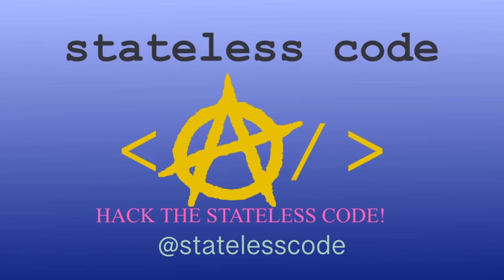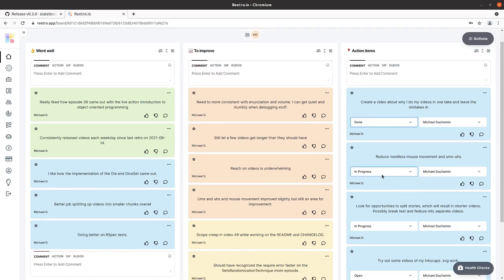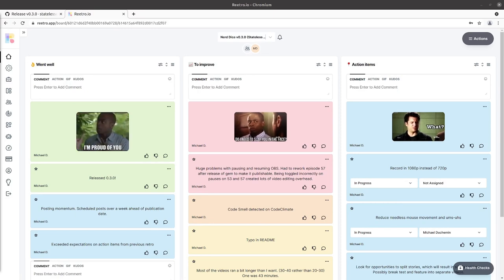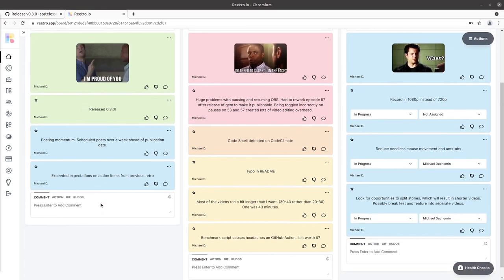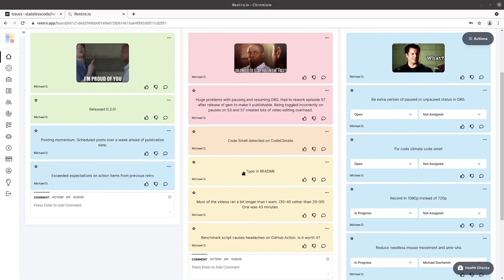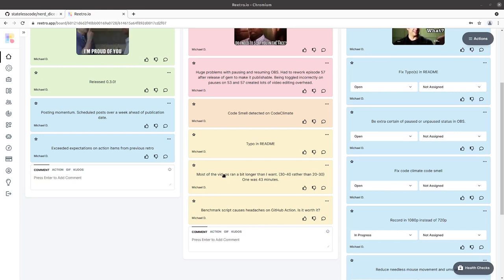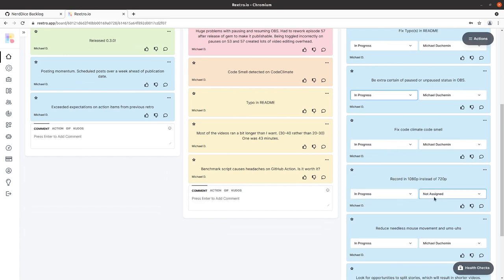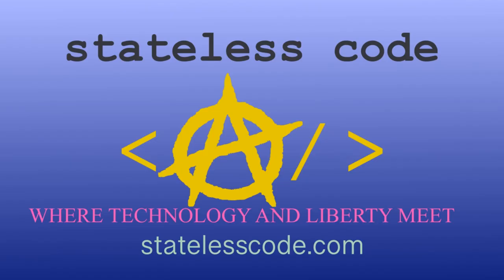Codecast: Create a RubyGem 62: Retrospective on Version 0.3.0 Release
This is the 62nd video in the NerdDice create a RubyGem series. In this video Mike conducts a Psych-themed Retro of One on the period of time since the last retro in episode 51

This video covers:
00:00:12 Introduction
00:00:40 Review last retro's action items
00:04:00 Butchered rendition of Psych theme song
00:04:46 What went well
00:06:04 Things to improve
00:12:03 Action items